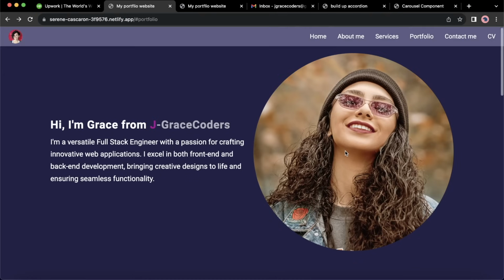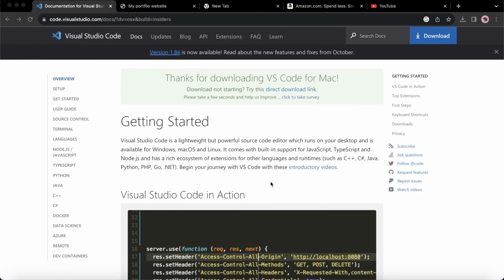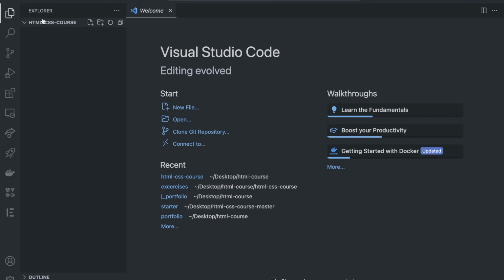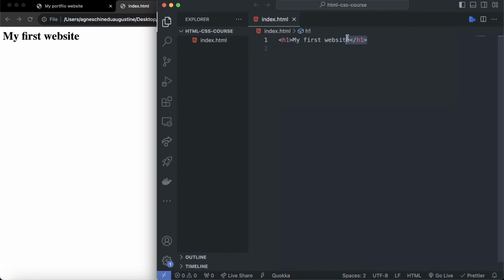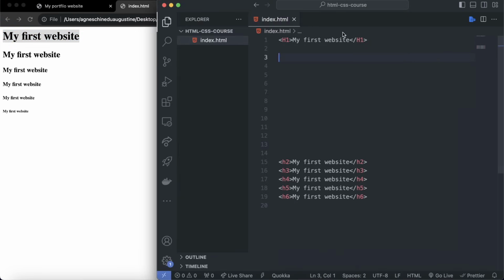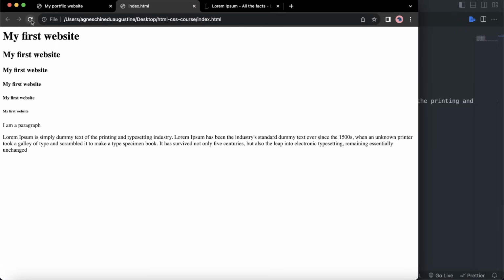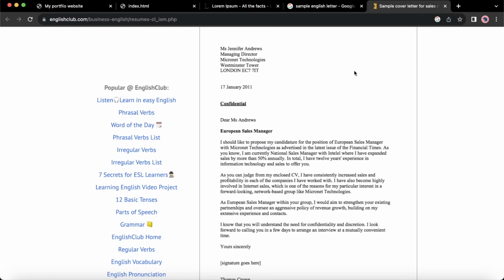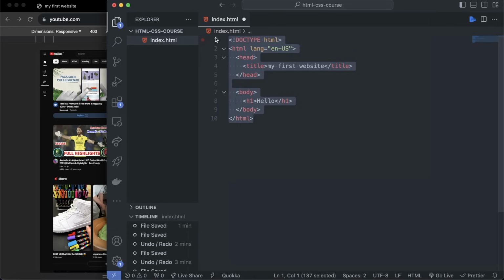HTML and CSS COMPLETE Course- Beginner to Professional level (part 1)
In this course, you will learn the basics of HTML and CSS, from beginner to professional level. You will learn how to create web pages from scratch, using HTML and CSS. You will also learn how to design and create responsive web pages, using principles of modern web design.

If you are looking to learn software engineering or web design, then this is the course for you. This course will take you from the basics of HTML and CSS, all the way to more advanced topics such as responsive design. If you are a beginner, this course will teach you the foundations you need to start programming or designing websites. If you are a professional, this course will help you to strengthen your skills and improve your knowledge of web design.

00:00 Introduction
00:32 Course Projects
03:30 Required softwares and installation
06:33 HTML Intro
09:09 First webpage
15:03 Anatomy of HTML Element
17:04 Heading, paragraph, void elements...
29:19 HTML Document Structure